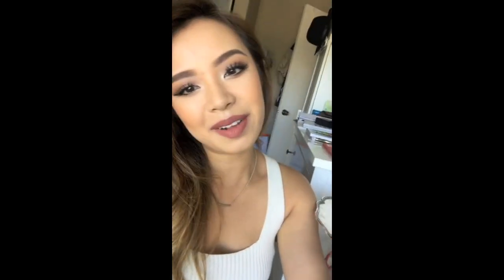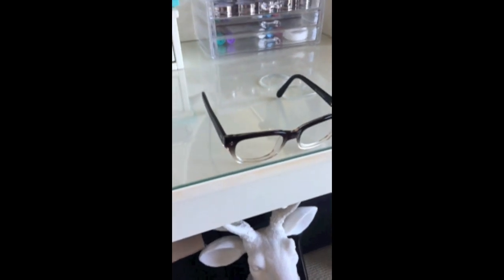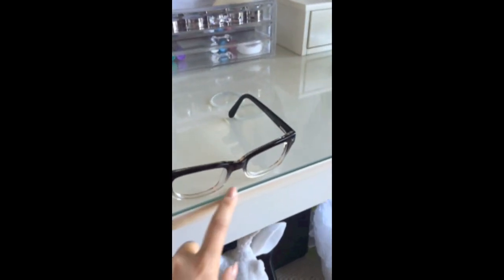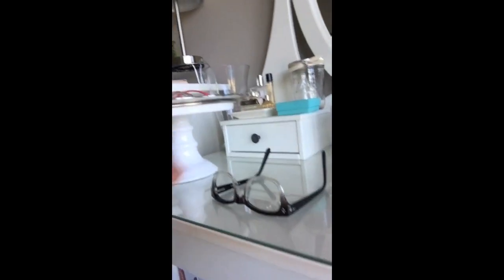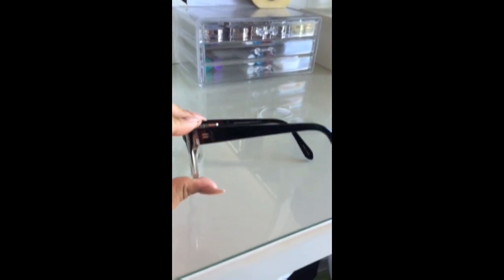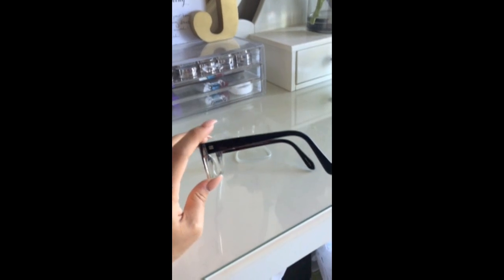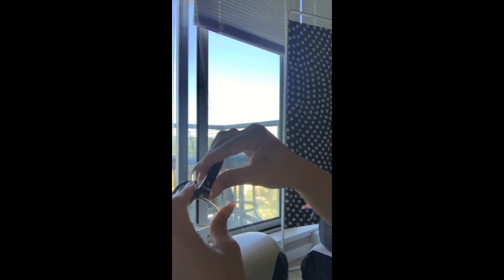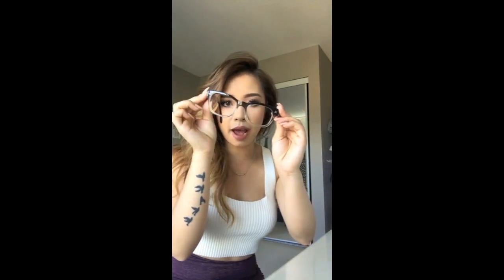HOW TO: DIY QUICK FIX | CROOKED GLASSES | NANCI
hey guys, this is a quick tutorial on how to fix your crooked eyeglasses. Please try at your own risk

My glasses are from clearly contacts, name : derek cardigan 7014 black fade :)

Nanci : nanci_leee
Joshi:  thelifewithjoshi